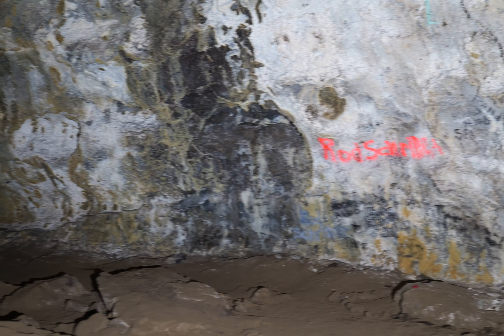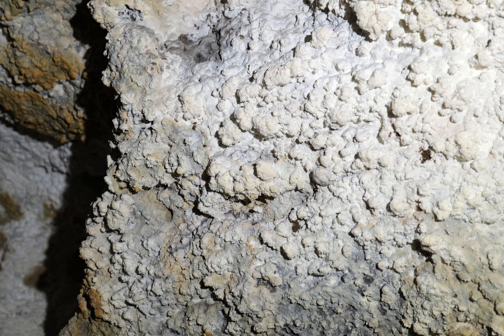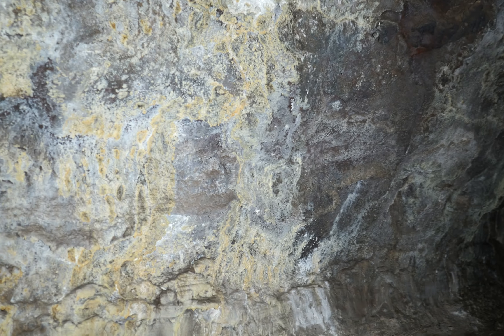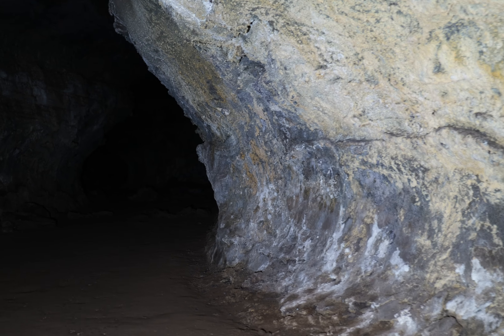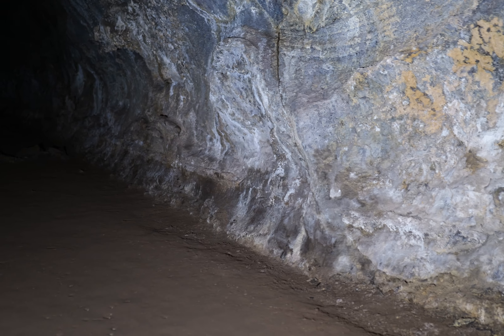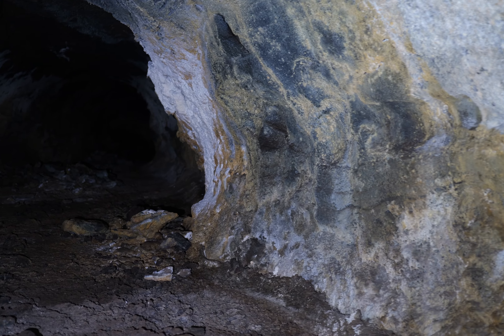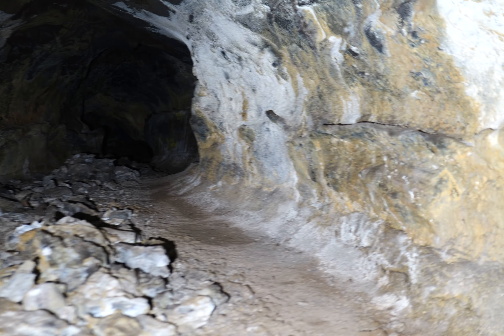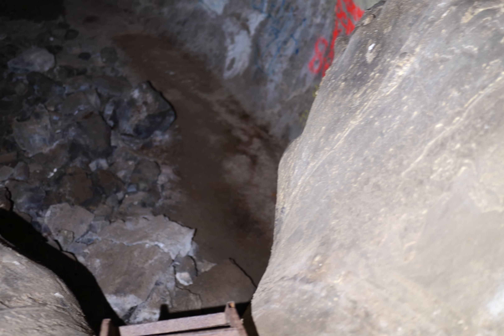Government Cave, part 9, 6k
This is a lava tube named Government Cave.